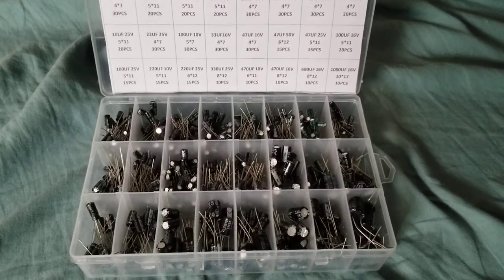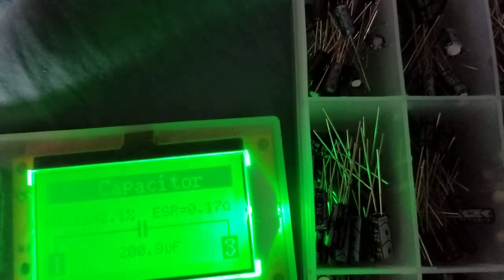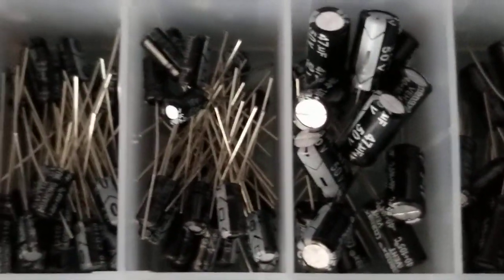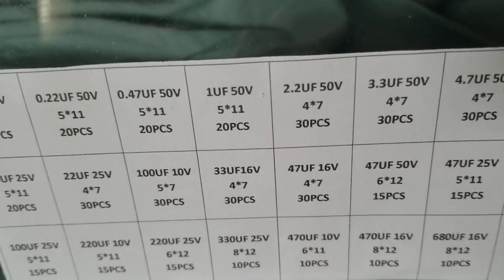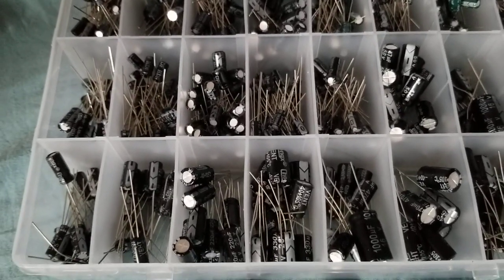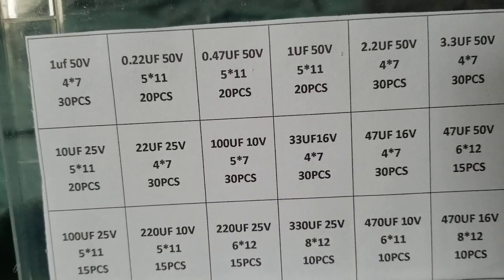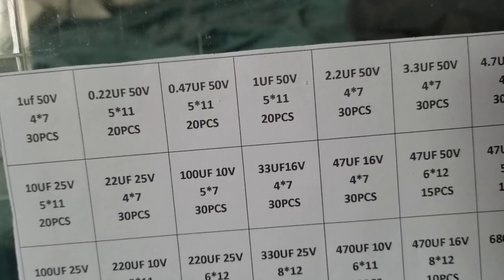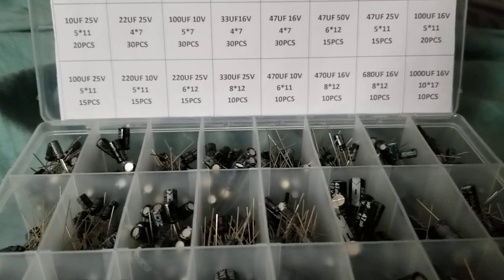500 pieces Electrolytic Capacitor Kit 1-2-2023